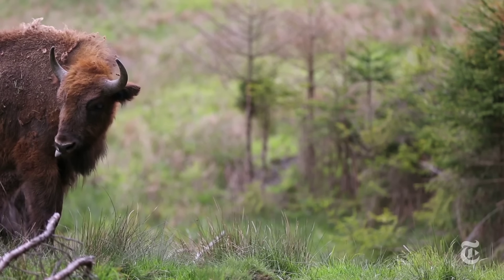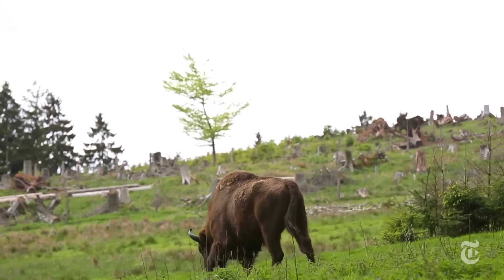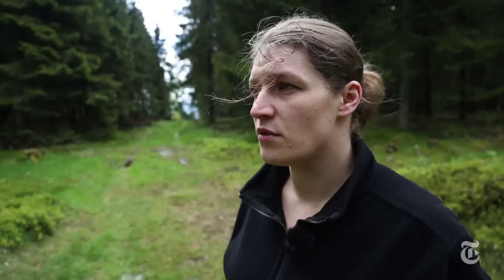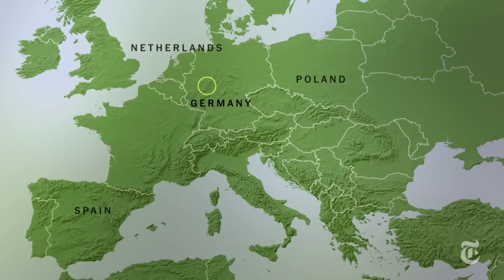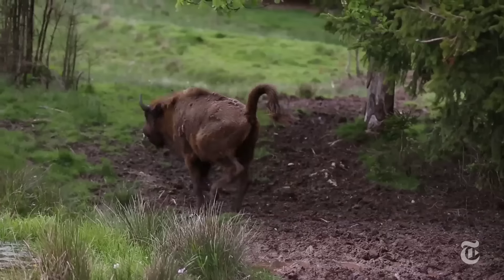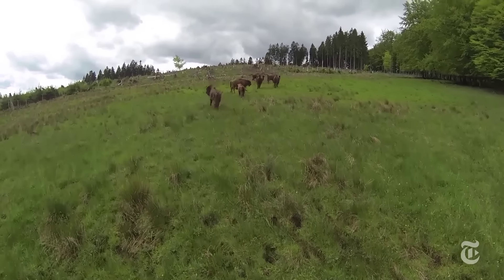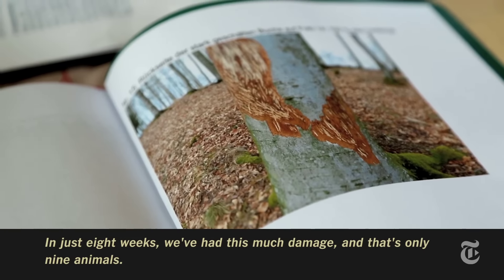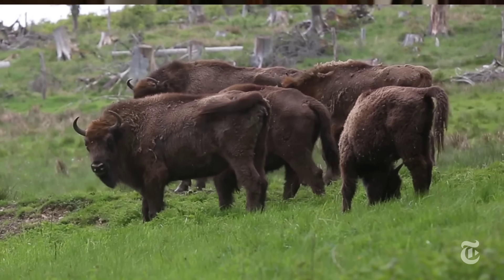Bringing Back Europe's Bison | The New York Times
A German prince is leading an effort to bring back the European bison, Europe's largest land mammal, in Bad Berleburg. The animal almost went extinct in the early 20th century.

Produced by: Erik Olsen